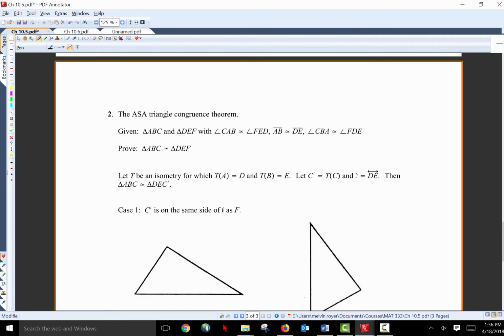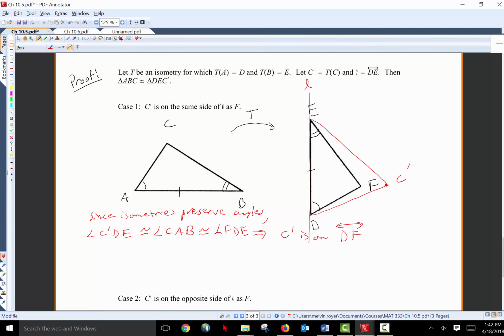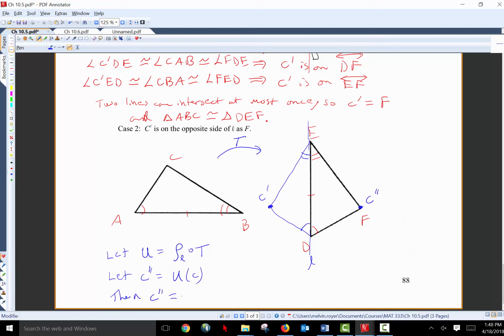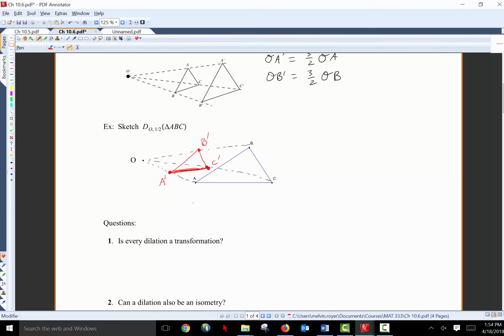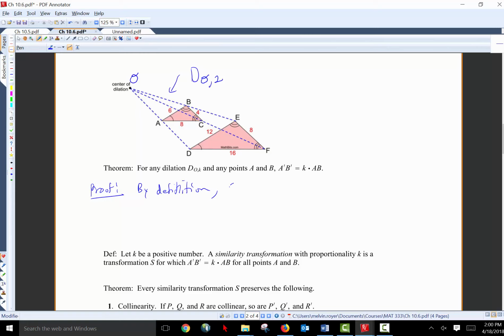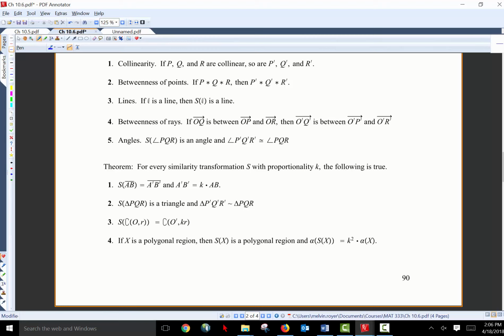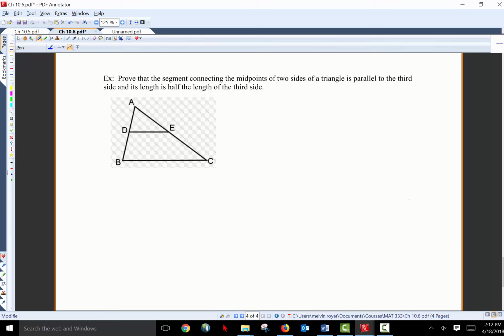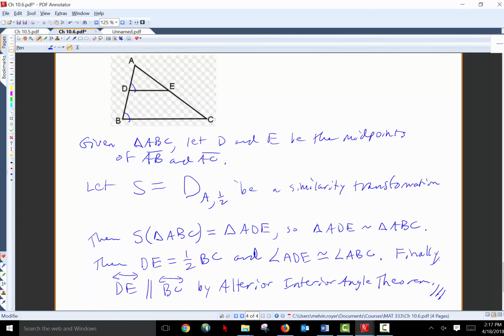Similarity Transformations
Dilations; Definition and proving theorems with similarity transformations